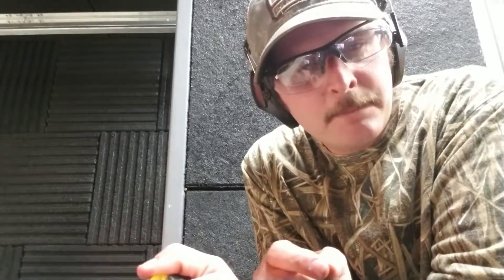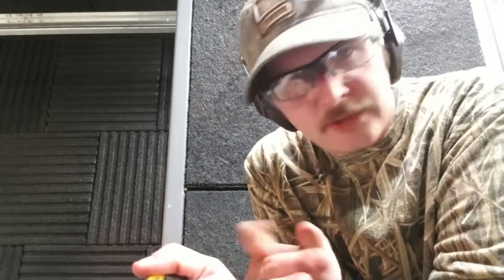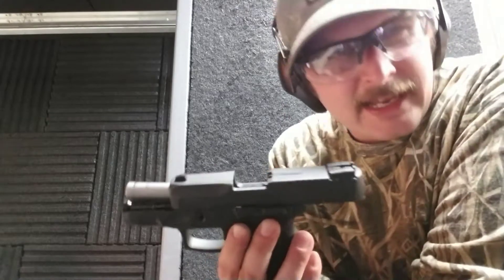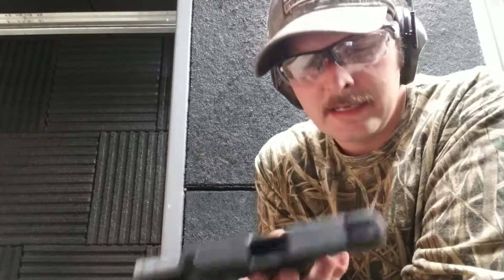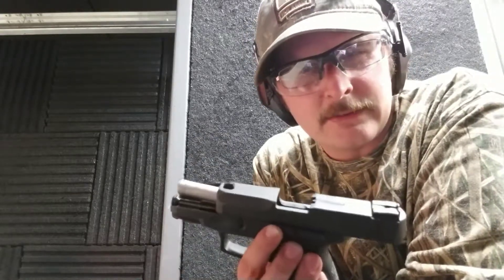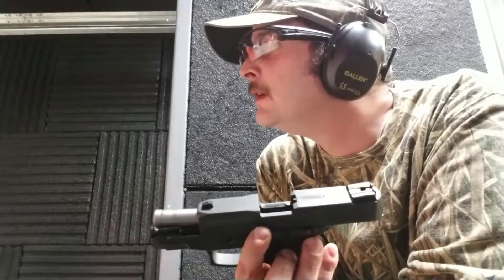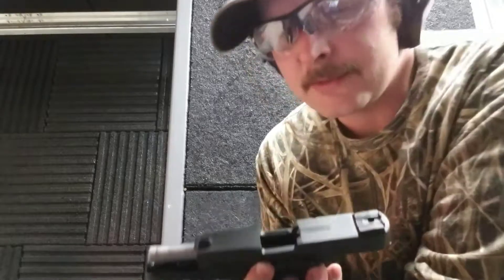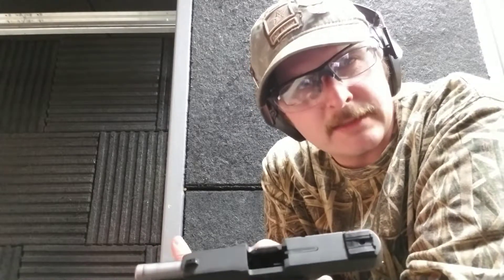Military surplus ammunition from 1953 (Part2)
Could only shoot 5 rounds at this range. This was a box that had some signs of water damage on the corners. I used it in this gun because of double strike capabilities. Going where I can use my own ammunition and do further testing. Enjoy!